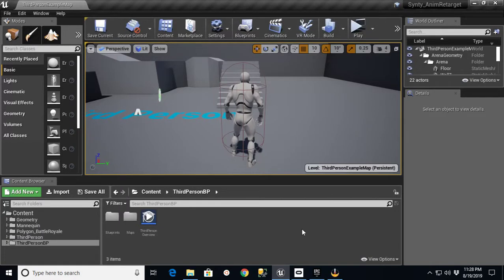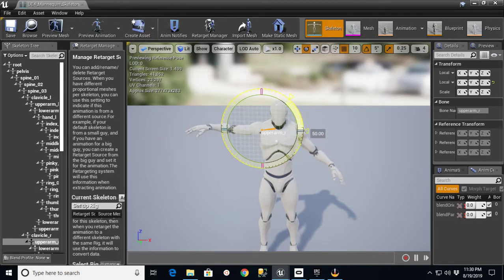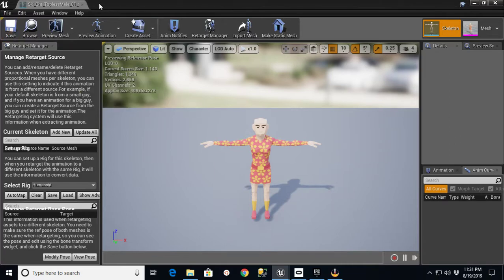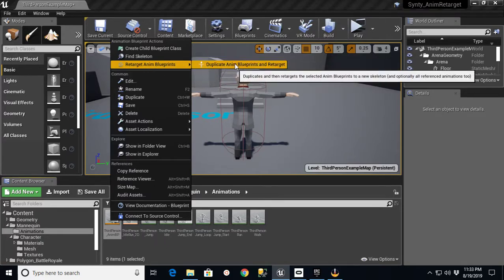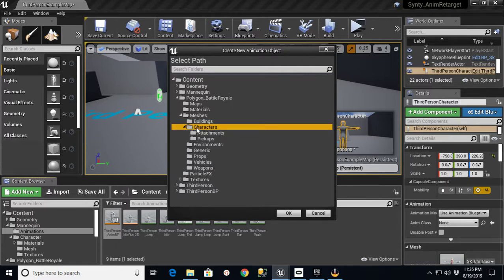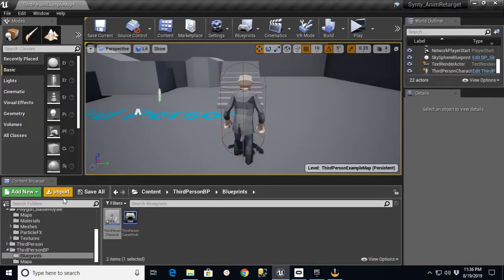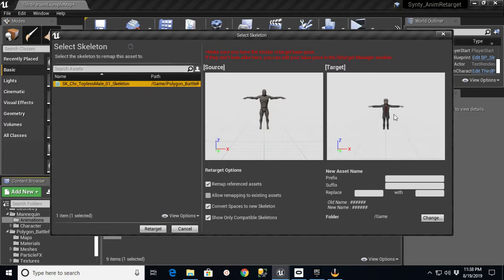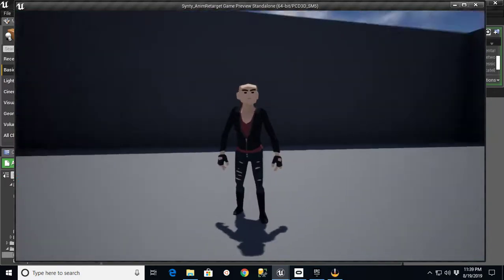UE4 Synty Polygon - Retarget UE Animation Blueprint to Synty Skeleton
This video explains one of the ways to retarget an animation blueprint to a Synty Polygon asset pack skeleton. This is a follow-up to my previous videos and explores a new technique based on viewer feedback.

I am not a professional educator. This video is meant to help someone who is new and learning like myself. These instructions are derived from reviewing various tutorials from other users. This process is inspired by Matthew Palaje tutorials and BeefaloBart livestreams in particular.